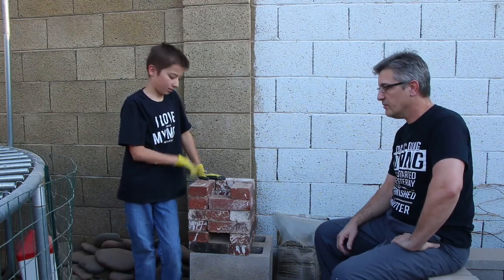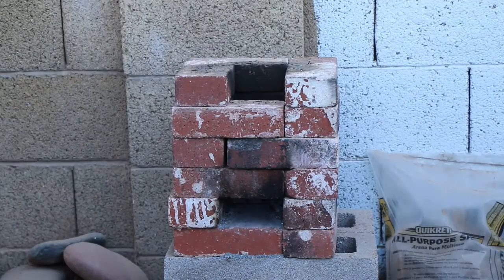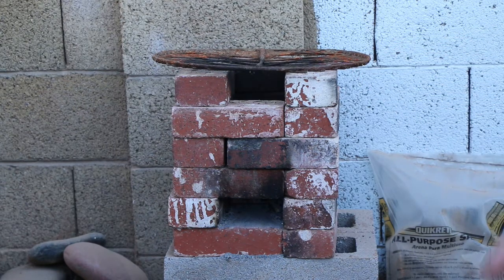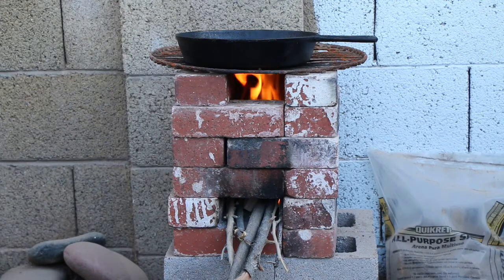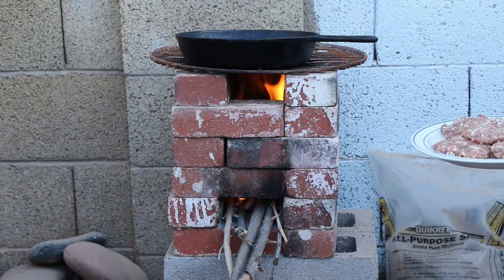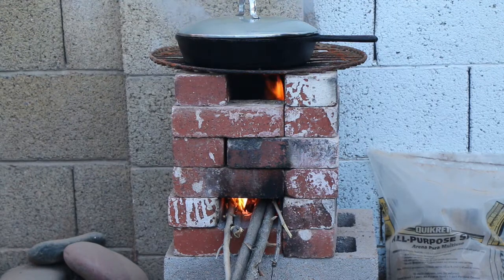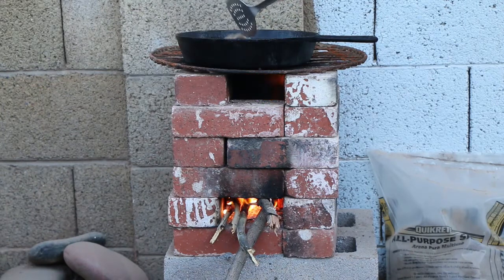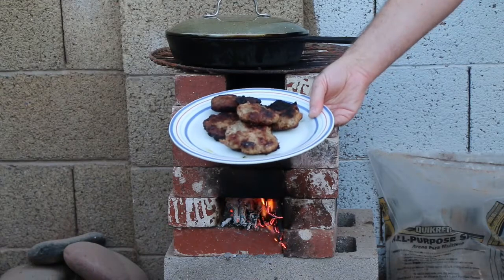Brick Rocket Stove Build and Cook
Rocket Stove built for a school project.
Breakfast Sausage Recipe used in the video:
1lb Ground Pork
1tbsp Maple Syrup
1/2 tbsp Salt
1/2 tsp pepper
3/4 tsp dried sage

Ground pork was pasture raised and came from Date Creek Ranch in Wickenburg, AZ so for us is local.

Caution: Children should always have adult supervision when building, cooking, or working with or around fire.